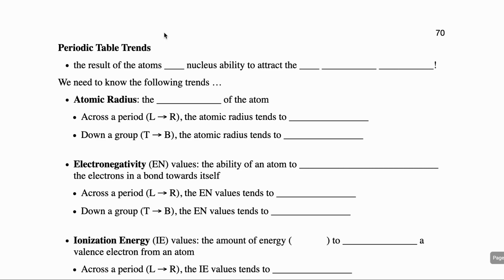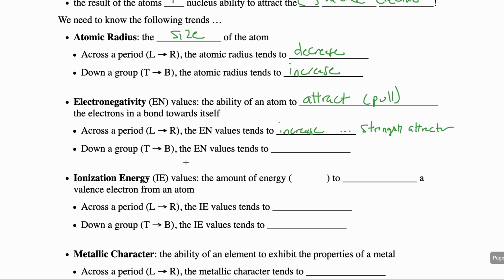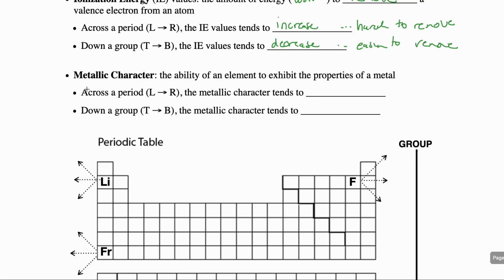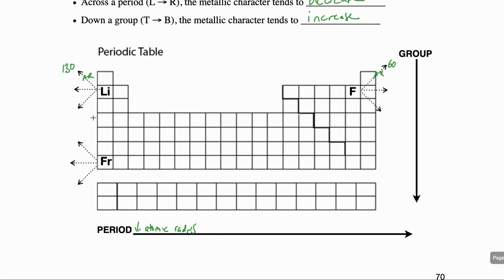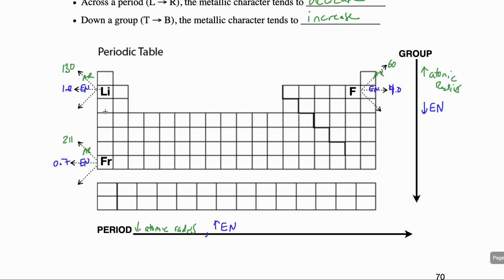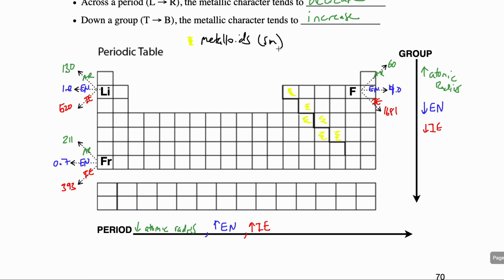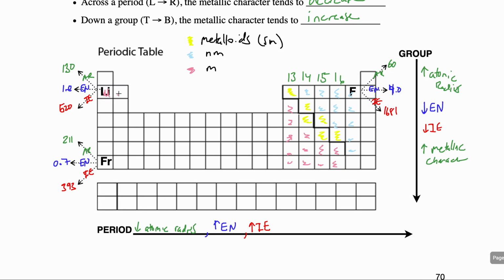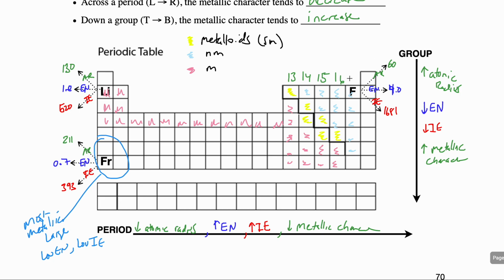2023 RC p70